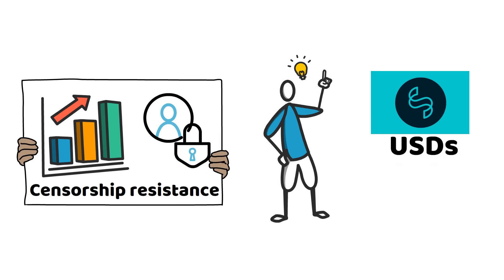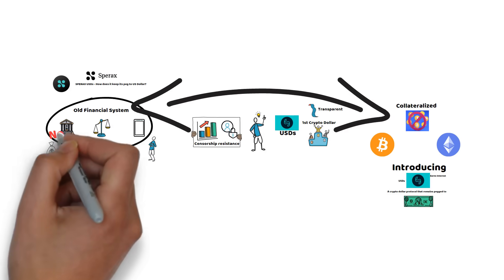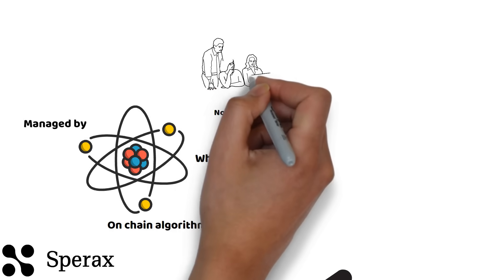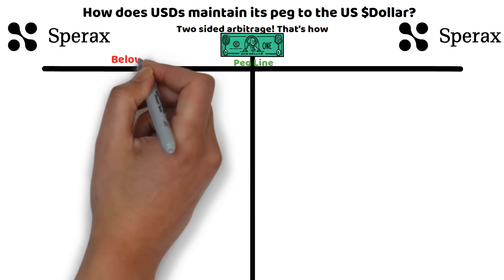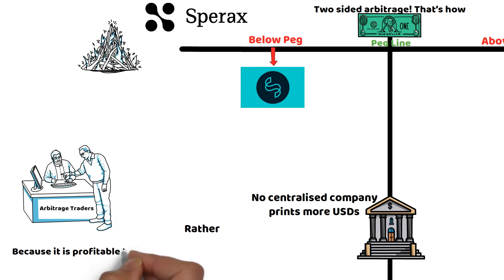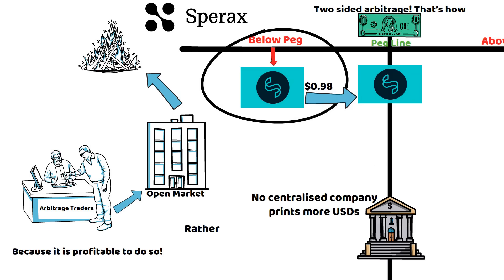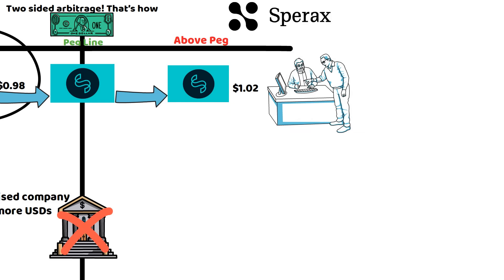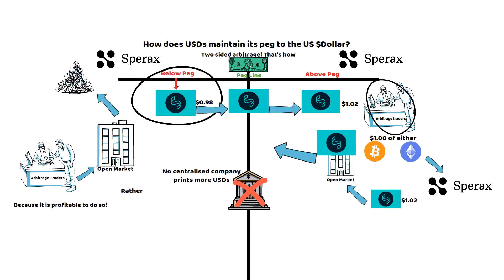What is Sperax USDs? An Arbitrum Stablecoin built for the crypto economy.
Big words can be confusing, Sperax USDs isn’t.

With censorship-resistant, hybrid collateral and algorithmic strategy, USDs uses arbitrage traders to maintain its $1 peg. Sound like a lot?

In just 4 minutes, Sperax USDs will make sense.